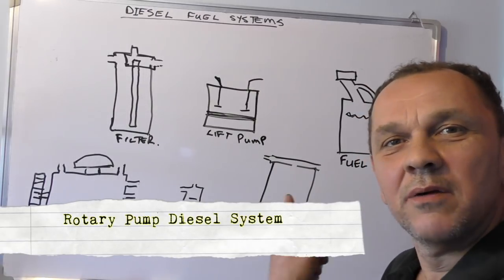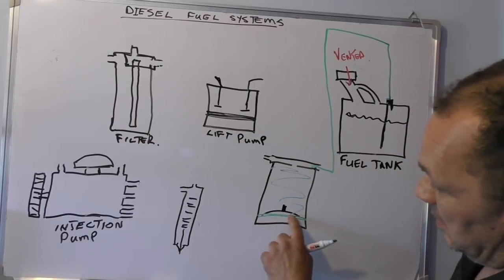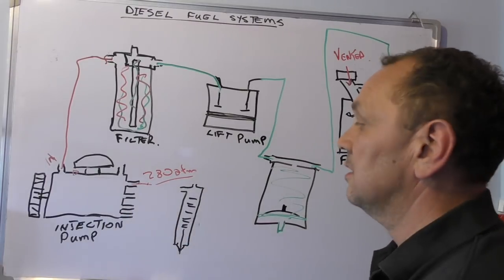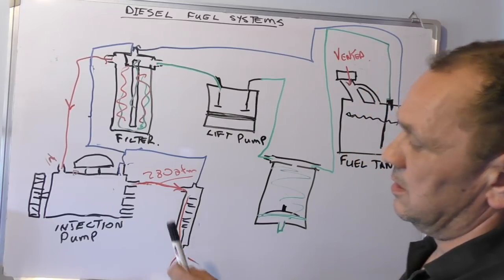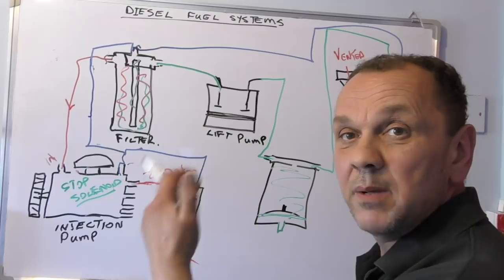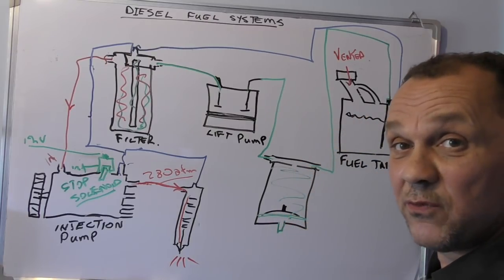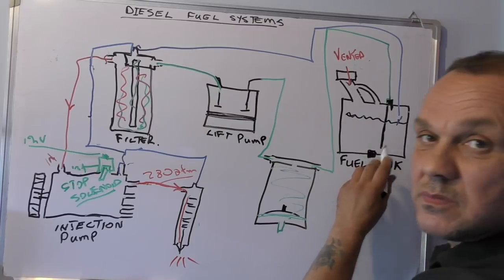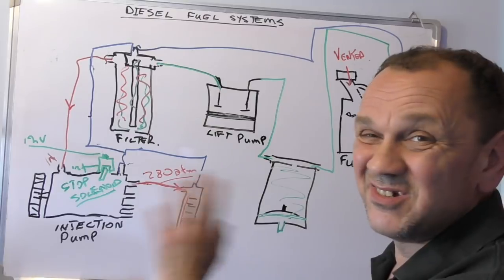LRTV Whiteboard Sessions. 200 & 300tdi Fuel System explained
Welcome to the classroom sessions of the LRTV.